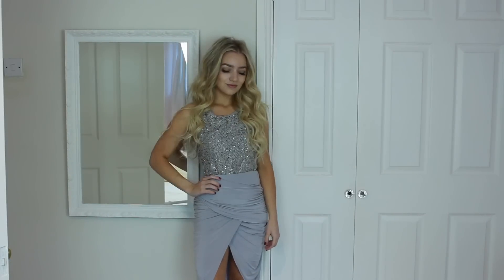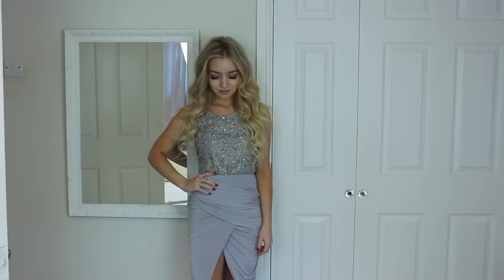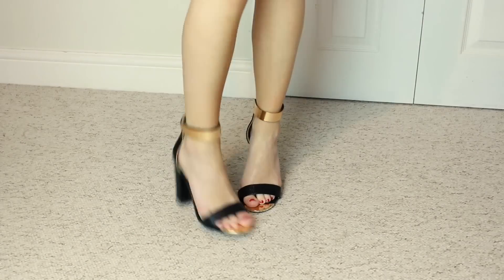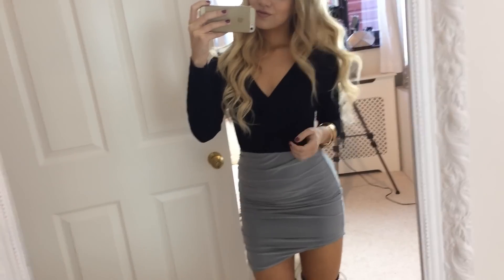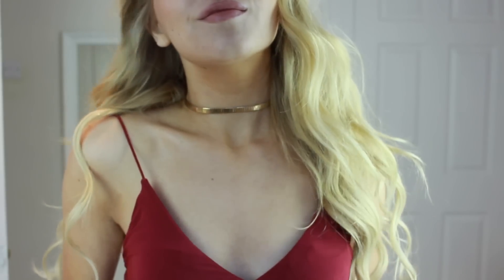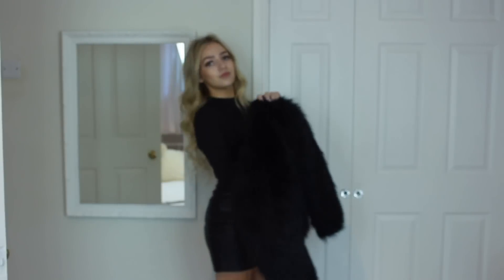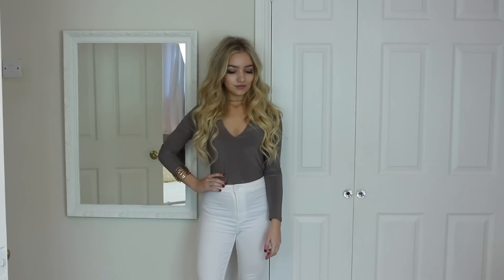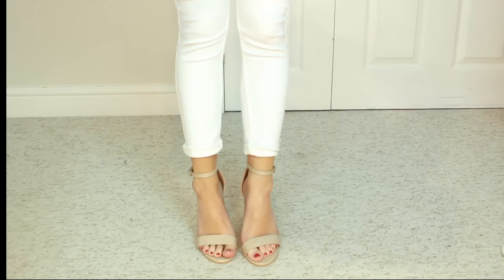NIGHT OUT OUTFIT IDEAS 2016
Black and Gold Heels

Black Knee High Boots